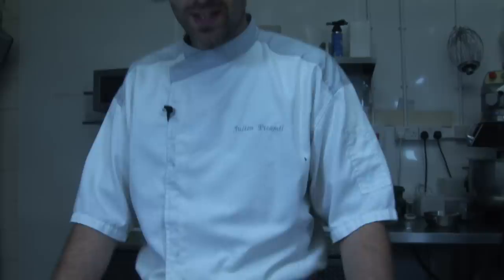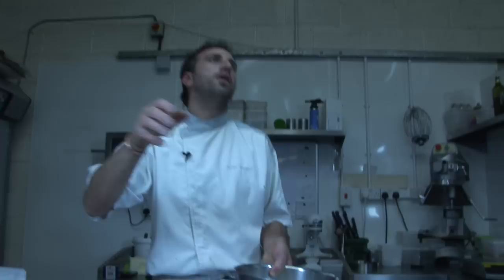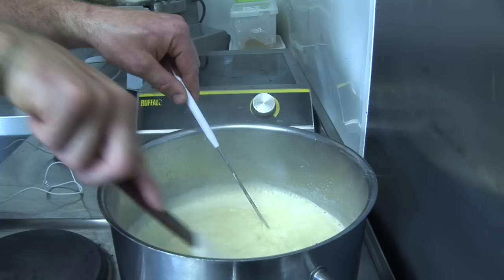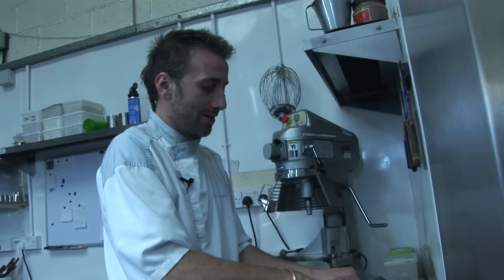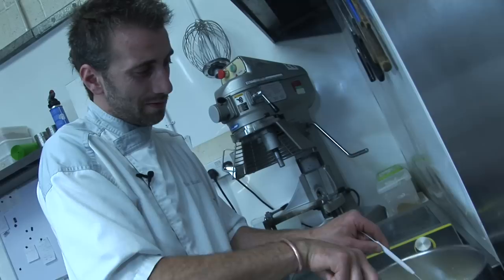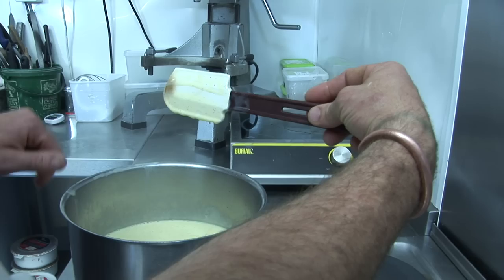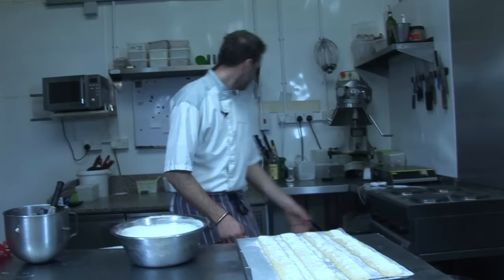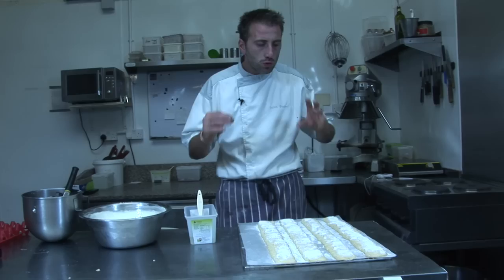How to make a Charlotte Cake with The French Baker TV Chef Julien from Saveurs Dartmouth U.K.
How to make a Charlotte Cake with TV Chef Julien from Saveurs Dartmouth U.K.
All music is Copy right free and supplied by Pinnacle Studio or Youtube mainly.